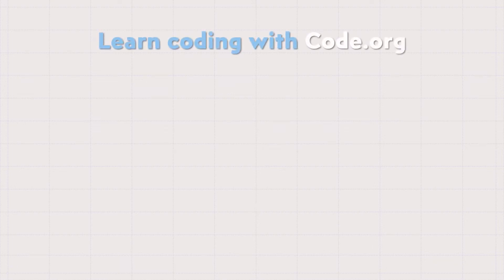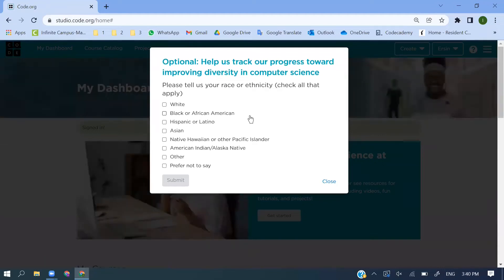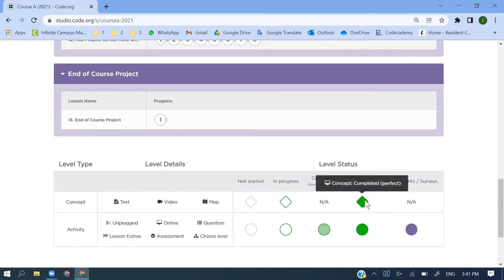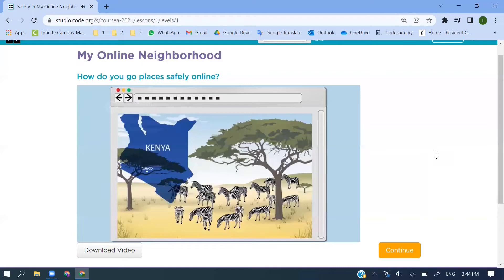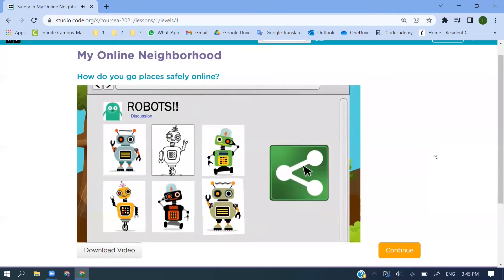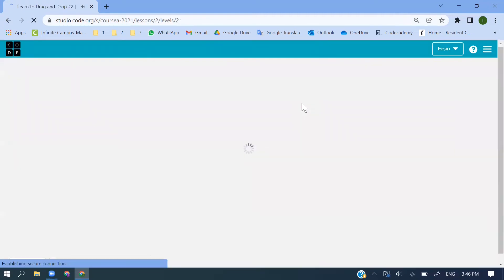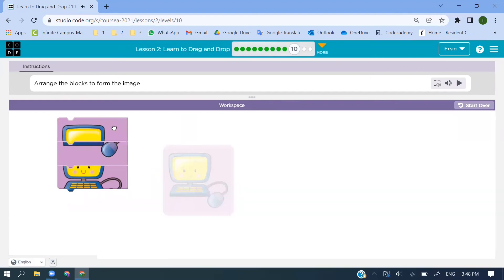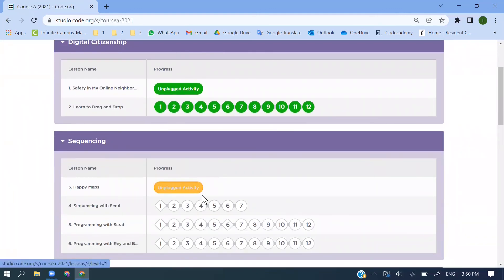1- Coding lessons on code.org - Course A Lesson 1 & 2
Learn coding with Code.org
Computer science is a huge area and there are many things to learn.
Learning coding is very easy with code.org
There are many courses and activities in it for everyone. Kindergarten through 12th Grades (K-12) even middle or elder ages can learn and improve the skills.
You can find the coding lesson videos. We started with Course A, which is on the code.org website. This is the beginner or Kindergarten level.